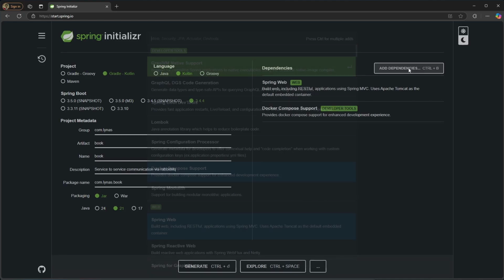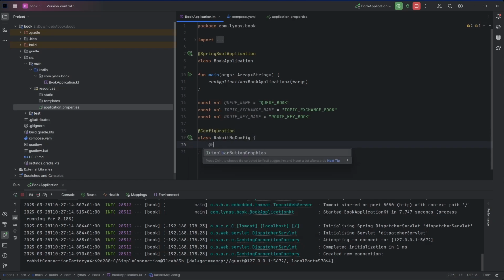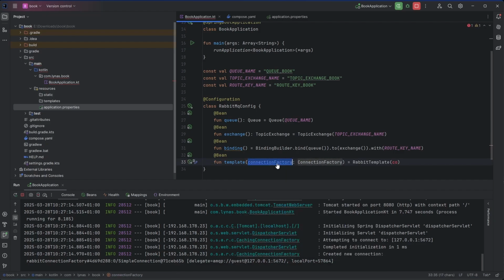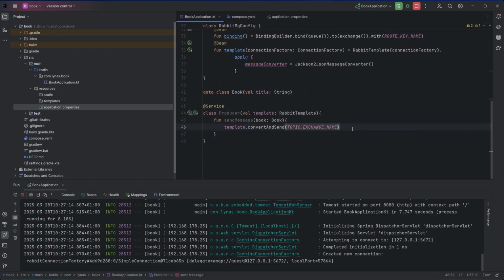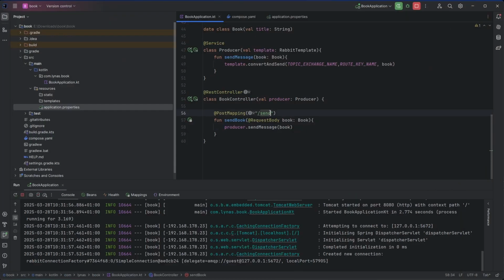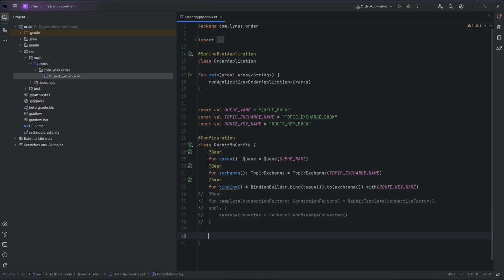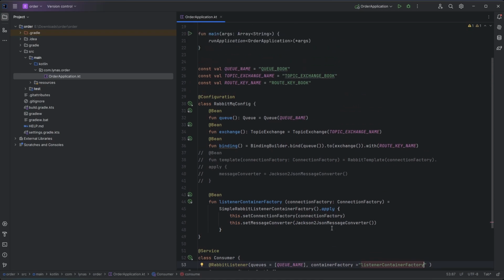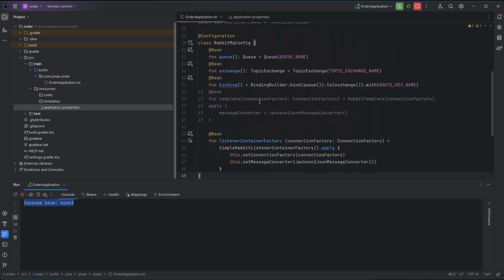RabbitMQ use Spring boot application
In this video I am showing how you can do service to service communication via RabbitMQ in a Spring boot application